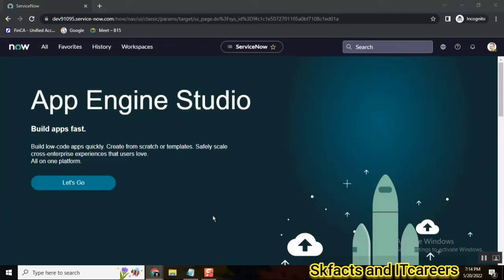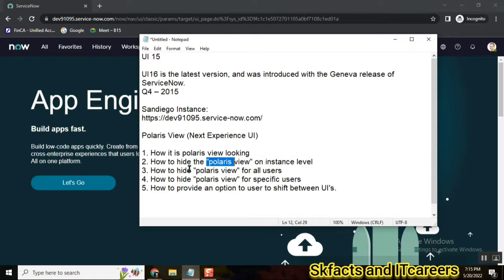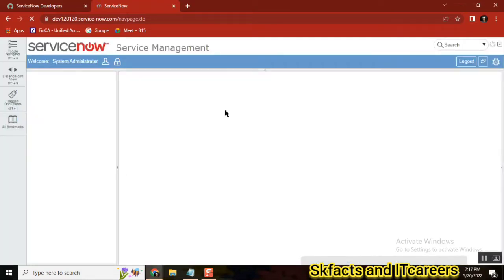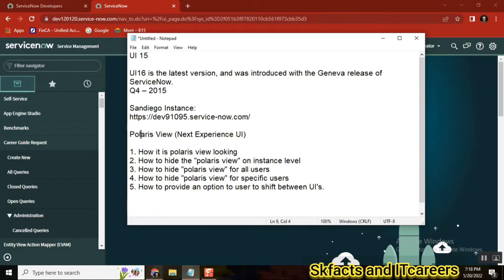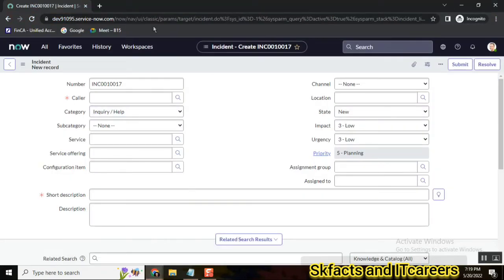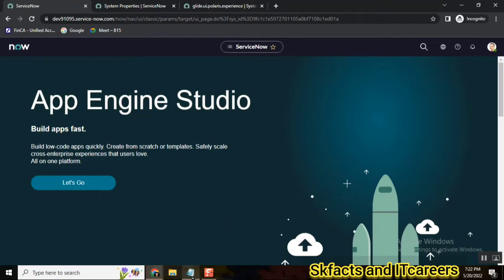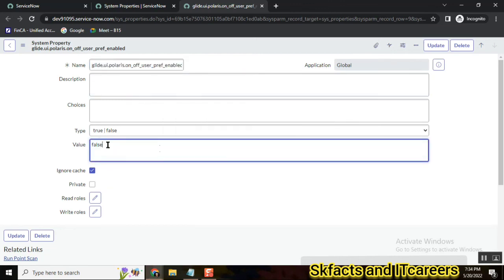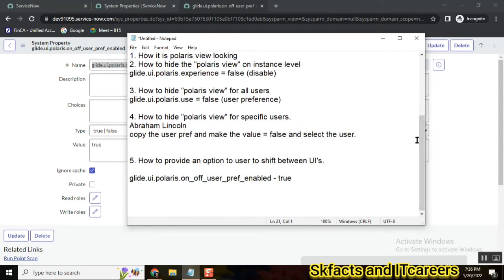ServiceNow SANDIEGO POLARIS View || Enable Disable for Instance and user level || shift b/w UI's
servicenow sandiego Polaris View (Next Experience UI)

enable or disable for
Instance level
All users level
Specific Users level
Enable the Option to allow users to shift UI's

servicenow developer,
servicenow integration,
servicenow training,
servicenow helpdesk,
servicenow adda,
servicenow admin interview questions and answers,
servicenow api,
servicenow application development,
servicenow atf,
servicenow architecture,
servicenow basic,
servicenow bangalore,
servicenow branding,
servicenow cmdb,
servicenow catalog,
servicenow company,
servicenow change management,
servicenow csm,
servicenow client script,
servicenow community,
servicenow catalog item creation,
servicenow discovery,

servicenow edureka,
servicenow explained,
servicenow events,
servicenow employee center,
servicenow esignature,
servicenow grc,
servicenow gyan,
servicenow grc demo,
servicenow gliderecord,
servicenow glideajax,
servicenow github,
g_scratchpad servicenow,
atul g servicenow,
servicenow hrsd,
servicenow hyderabad,
servicenow hindi,
servicenow itsm,
servicenow in telugu,
servicenow interview,
servicenow javascript,
servicenow job opportunities,
servicenow jobs,
servicenow java,
servicenow job interview questions,
servicenow kida,
servicenow knowledge management,
servicenow knowledge,
servicenow learning,
servicenow ldap,
servicenow notifications,
servicenow now mobile app,
servicenow navigation,
servicenow now mobile app configuration,
servicenow orchestration,
servicenow overview,
servicenow portal,
servicenow ppm,
servicenow portal development training,
servicenow projects,
servicenow platform overview,
servicenow reports,
servicenow support,
servicenow scripting,